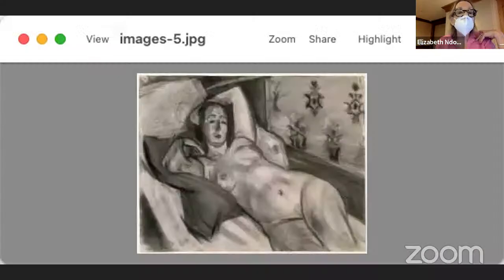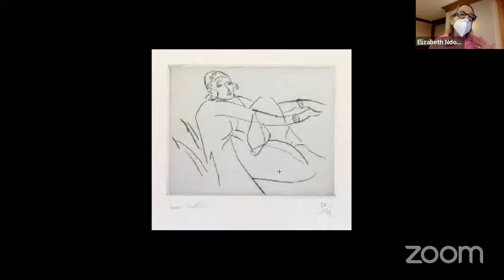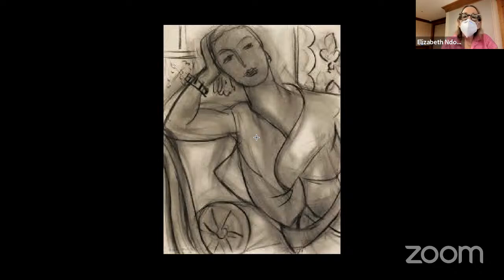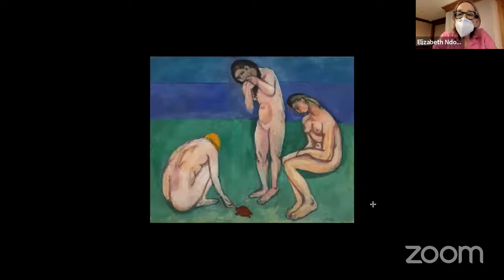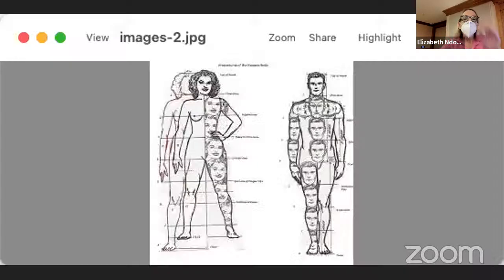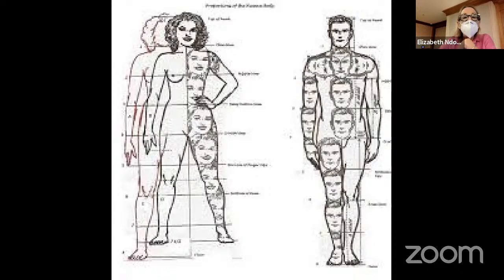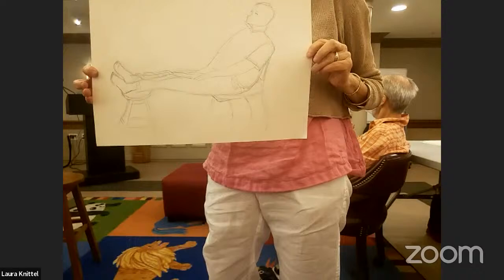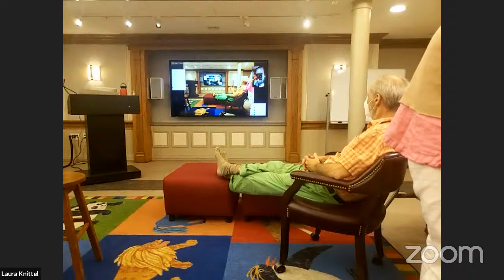Art Lecture & Creative Workshop July 13 2022